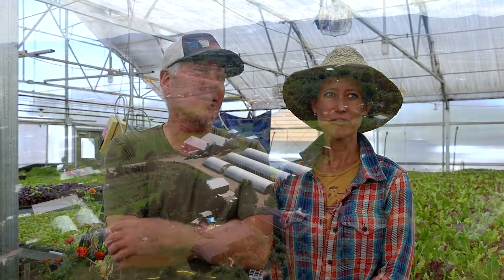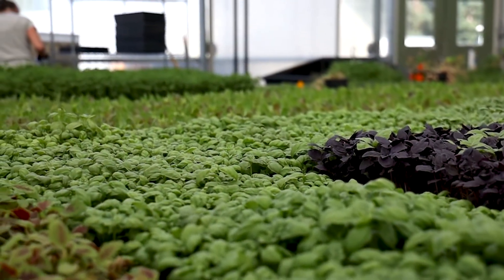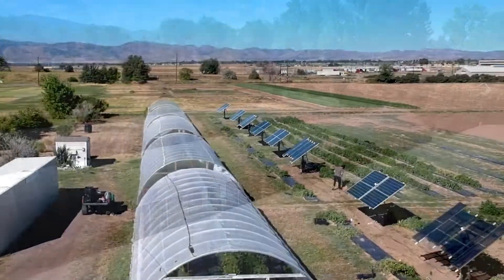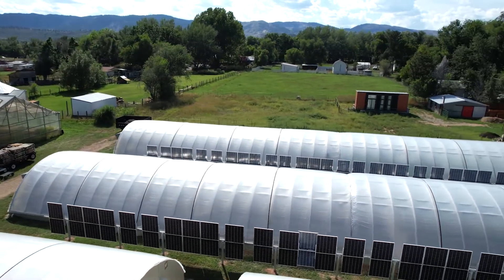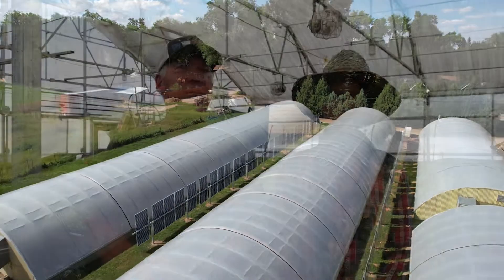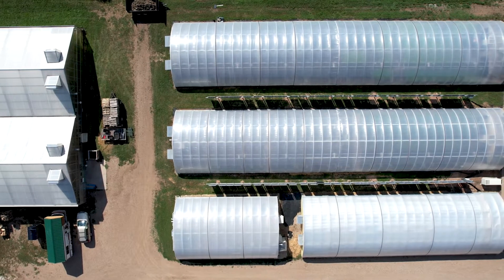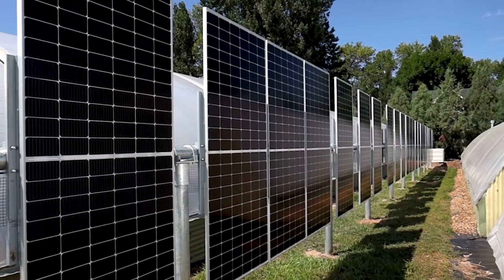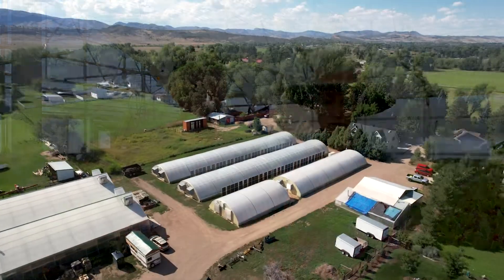Agrivoltaic Farming | Spring Hill Greens | Fort Collins, Colorado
Agrivoltaics in action! Sandbox Solar is passionate about finding new ways to integrate solar energy in Colorado that are both practical, and innovative. This Spring Hill Greens Agrivoltaics array is one of those ways.

Spring Hill Greens is a local Fort Collins farm that strives to be entirely carbon-neutral. So naturally, they would need an extensive solar system to generate sufficient power for their entire farm to be energy self-sufficient. However, Spring Hill Greens required more land to support a conventional ground-mount solar array. What they needed was an Agrivoltaic solution. So they called their local agrivoltaic solar company, Sandbox Solar.

Sandbox Solar is one of the few agrivoltaics companies in the world. With the research and development our team has contributed to this growing field, we aim to increase that number very soon! Our agrivoltaic professions have worked tirelessly to spread this need for technology and knowledge by taking on projects like this. Sandbox Solar and partners have also developed SPADE Agrivoltaic Design Tool that allowed us to construct this bifacial agrivoltaic fence for our local farmers.

To learn more about agrivoltaics and other ways to utilize this marriage between solar energy and agriculture, head to our website and check out our agrivoltaics page. You can play in our 3D Agrivoltaics Sandbox and peek at our SPADE BETA Agrivoltaic Software!

The path for a renewable future is widening, and we are proud to be pushing the boundaries in the field of renewable energy here in Northern Colorado.